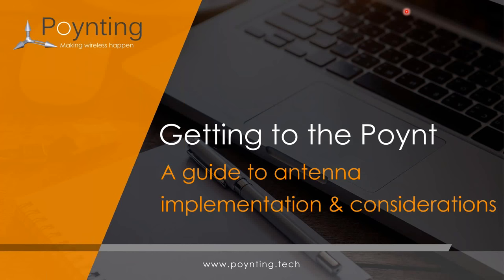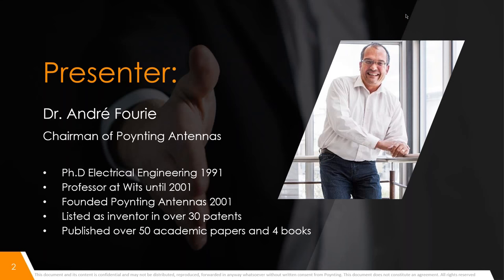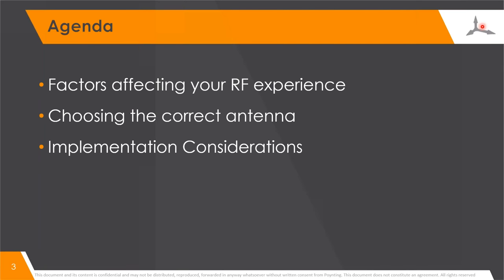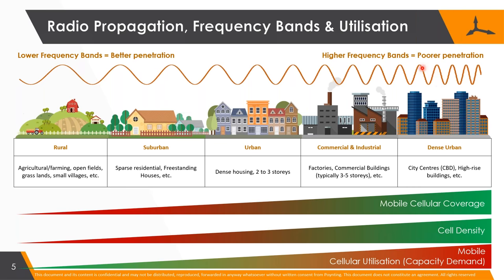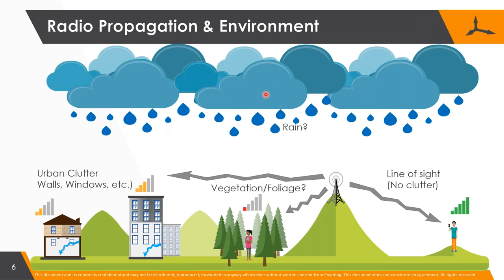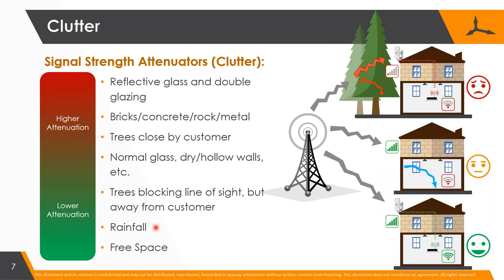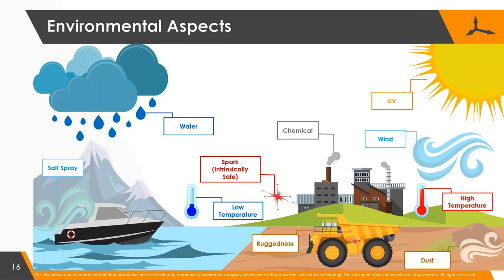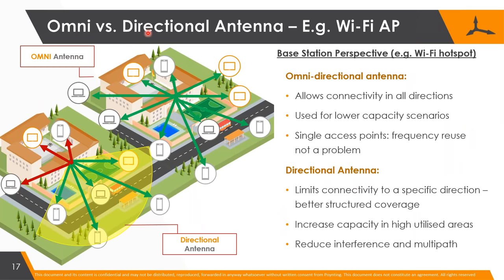Webinar 2: Getting to the Poynt: A guide to antenna implementation & considerations (Complete)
The following were discussed: Factors affecting your RF experience, choosing the correct type of antenna and antenna implementation considerations.
This webinar was presented by Dr Andre Fourie on 27 Feb 2018.

0:00 Poynting
2:05 Radio Propagation, Frequency Bands & Utilisation
4:33 Radio Propagation & Environment
5:35 Clutter
8:06 Trees (and other obstacles) & Rain
9:19 Obstacle Clearance
12:24 LTE Signal Strength vs. Quality
14:04 Choosing the correct antenna
15:19 Frequency Bands Evolution (incl. Bandwidth)
17:36 Main Technologies & Frequency Bands
21:40 Environmental Aspects
22:58 Omni vs. Directional Antenna - E.g. Wi-Fi AP
26:25 Low gain vs. high gain Antennas
28:10 LPDA vs. Yagi Antenna vs. Panel Antenna
31:20 Omni Antennas - for wide band applications
34:57 Multiple Input Multiple Output (MIMO)
38:07 Coaxial Cable
39:57 Connectors - Examples
42:44 Antenna Separation
43:58 Basic Lightning Protection

2021 June updated